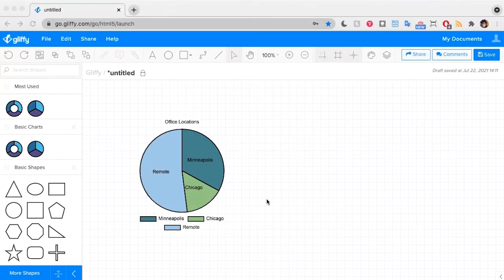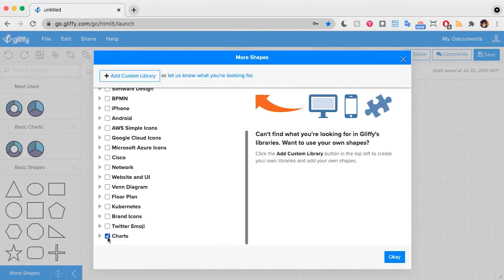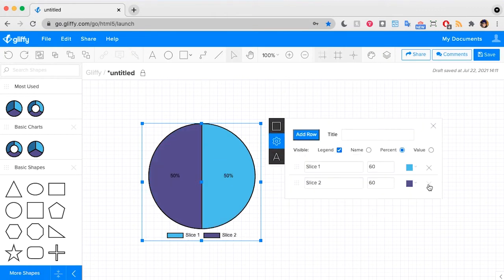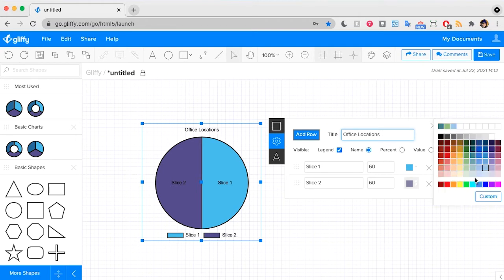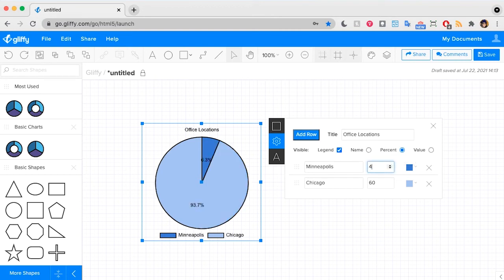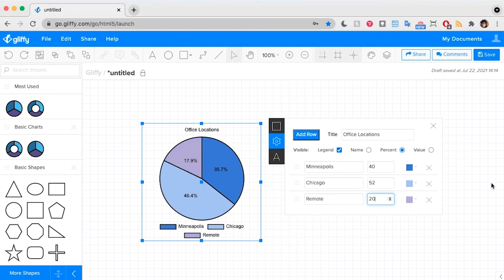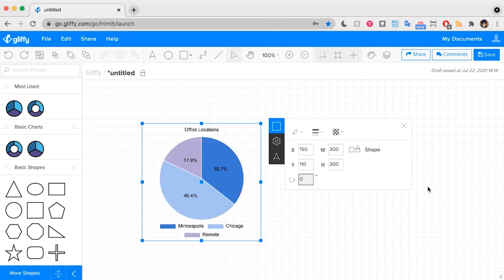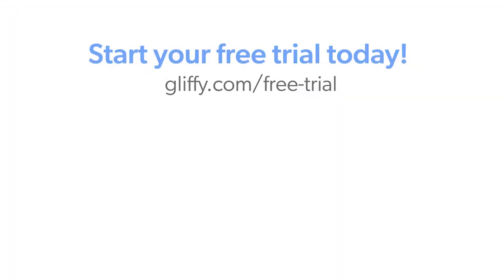How to Make a Pie Chart in Gliffy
In this quick pie chart tutorial, you’ll learn how to make a pie chart using Gliffy. Making a pie chart in Gliffy is fast and easy, and adding pie charts alongside other diagrams can be a valuable way to give your audience additional context and ideas.

Use a pie chart to describe where the most errors occur in a process alongside a workflow diagram, show where your team’s offices are alongside an org chart, or show expected overall outcomes alongside a decision tree diagram.

Learn about our Atlassian diagram apps for Confluence and Jira